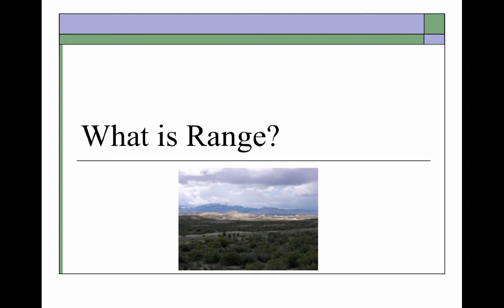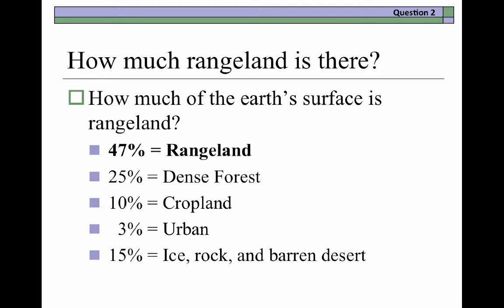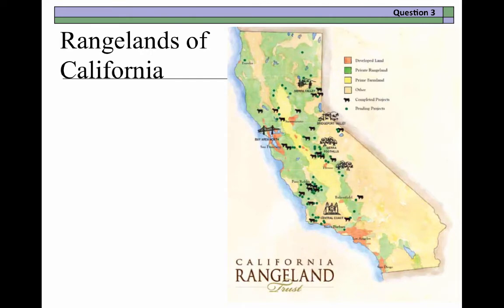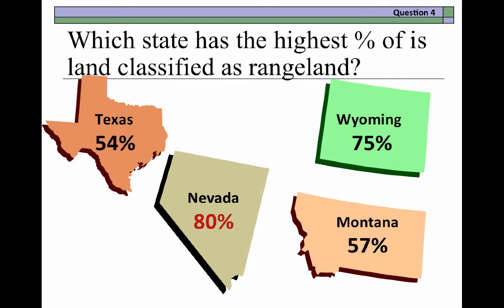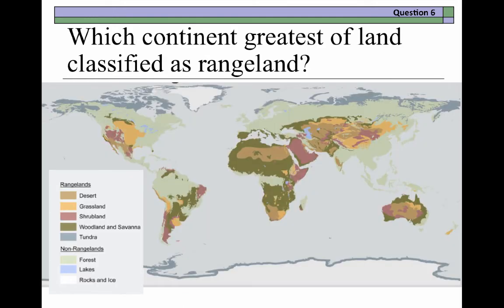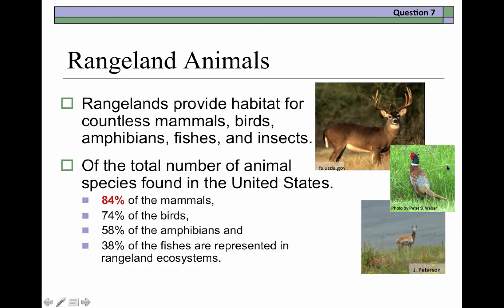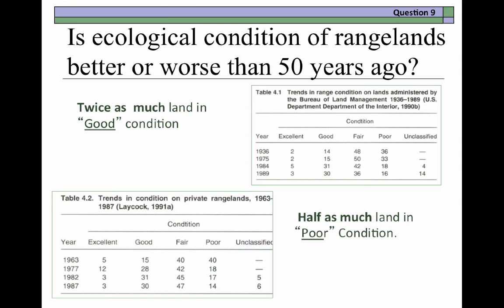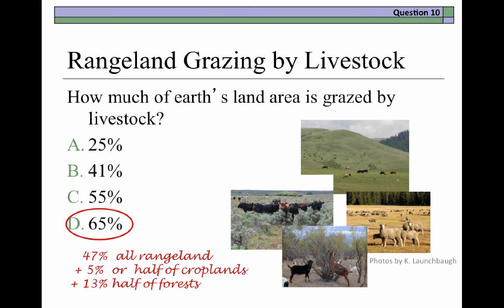PSSC 330 - Intro to Rangelands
Table of Contents:

00:17 - What is rangeland?
01:01 - How much rangeland is there?
02:10 - How much rangeland is there?
02:55 - Rangelands of California
04:08 - Which state has the highest % of is land classified as rangeland?
04:15 - Which state has the highest % of is land classified as rangeland?
05:13 - What is the average annual precipitation of most rangeland?
06:21 - Which continent greatest of land classified as rangeland?
07:39 - Rangeland Animals
08:34 - What is rangeland management?
09:30 - Is ecological condition of rangelands better or worse than 50 years ago?
10:37 - Rangeland Grazing by Livestock